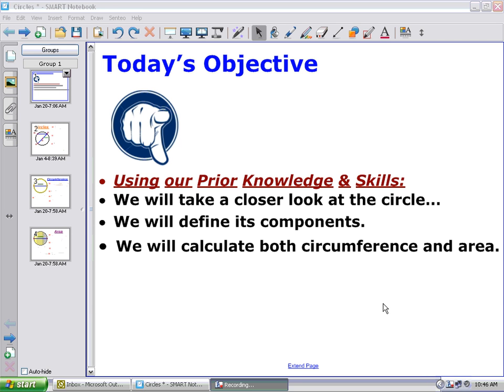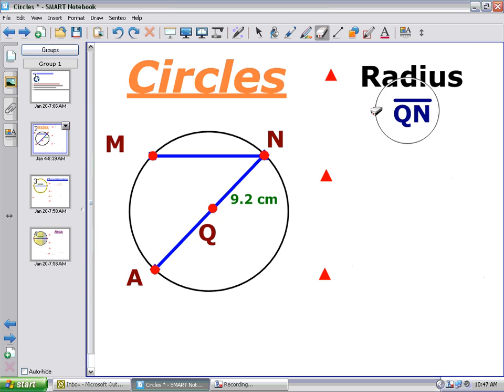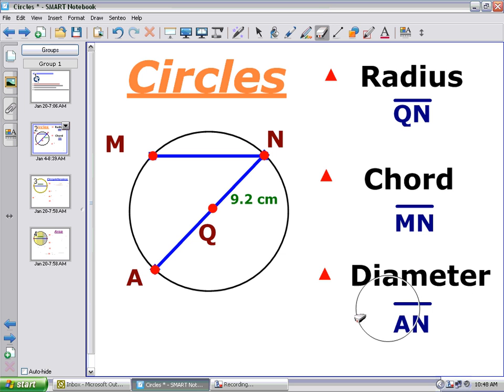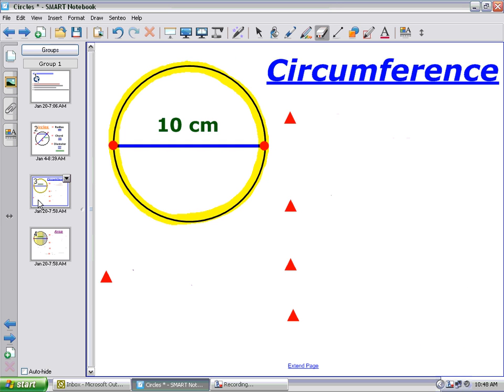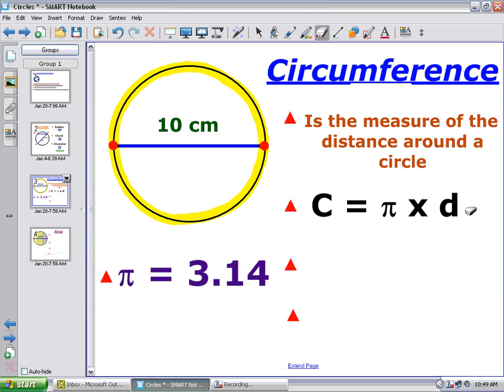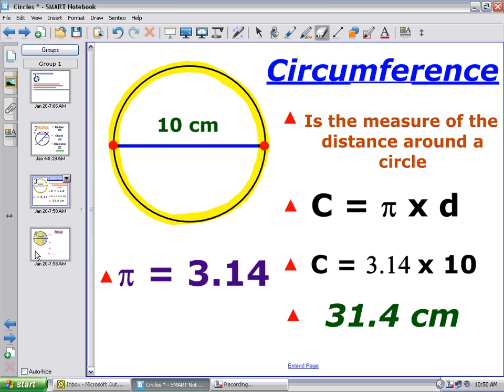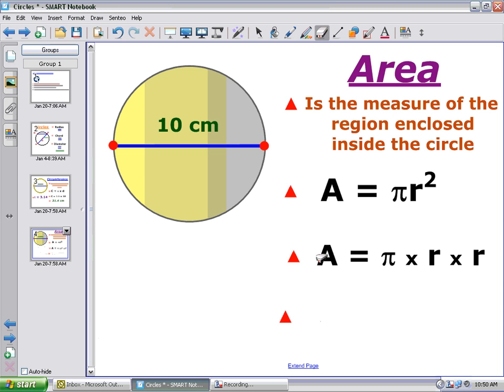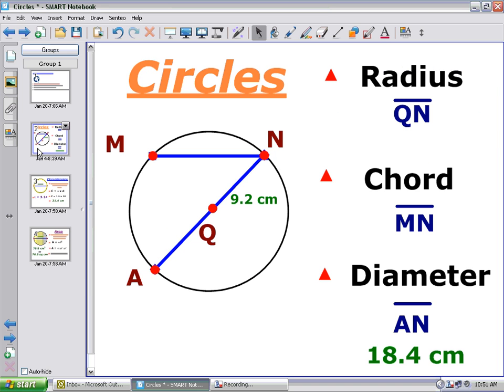All about Circles.wmv